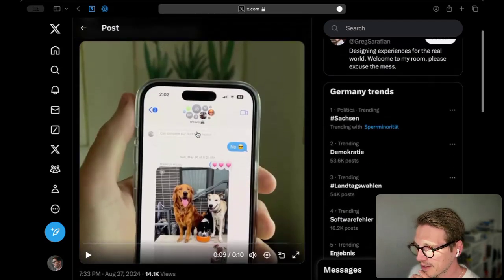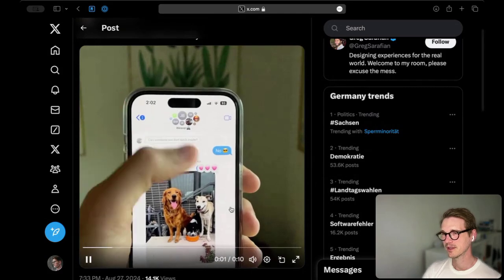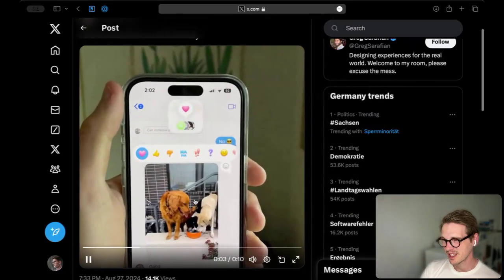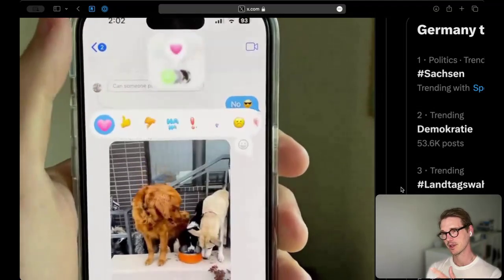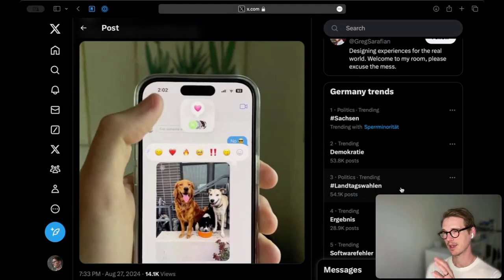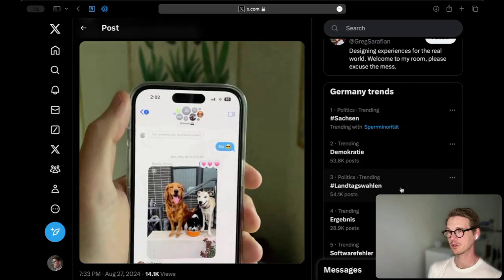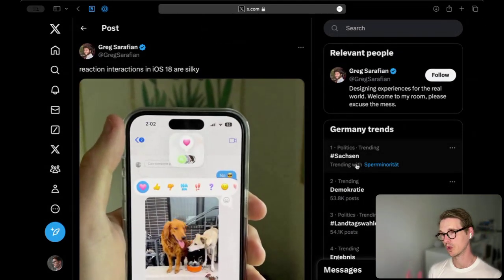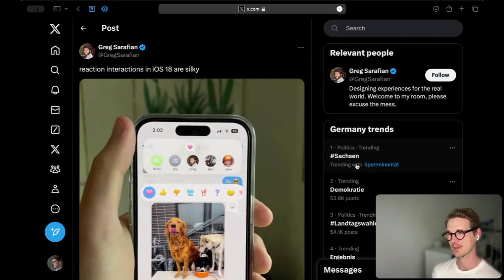Design review of Greg Sarafian's iOS reaction interactions